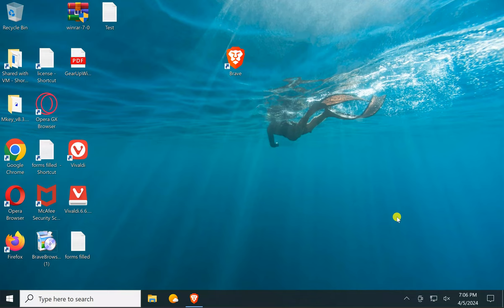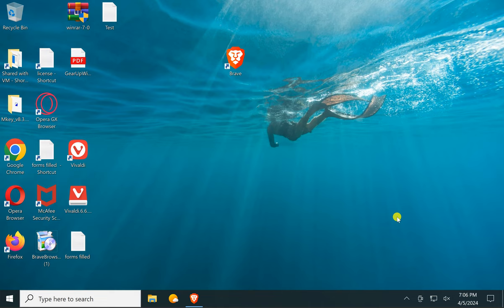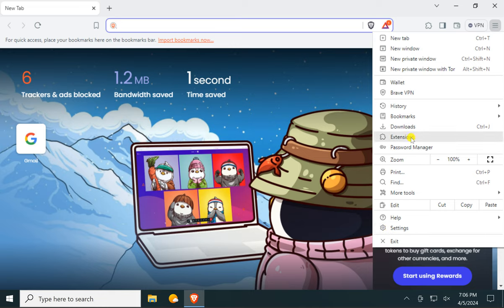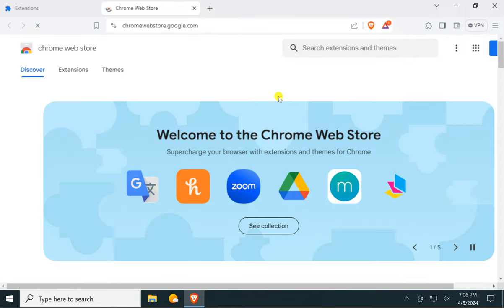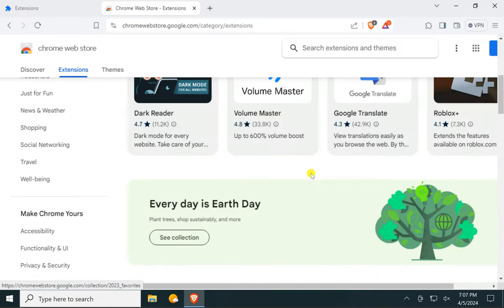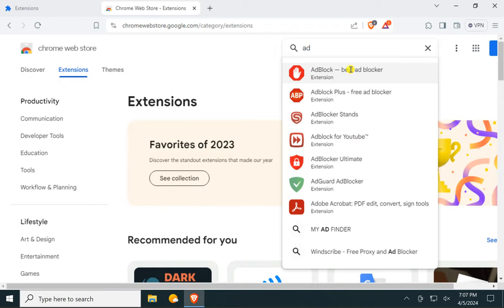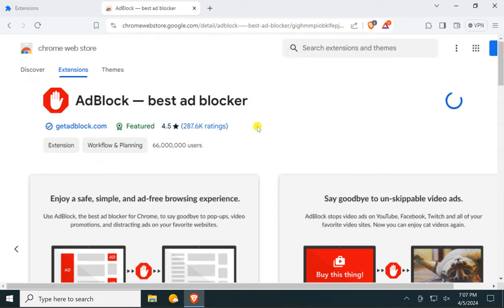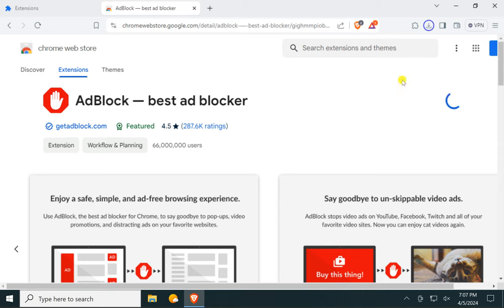How to Install Extensions (Add-ons) in Brave Browser in Windows 11 or 10 | GearUpWindows Tutorial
Title: Easy Guide: Installing Extensions in Brave Browser (Windows 11/10) | GearUpWindows

Description:
Welcome to GearUpWindows! In this step-by-step tutorial, we'll show you how to effortlessly install extensions (add-ons) in Brave Browser on Windows 11 or 10.

Brave Browser is renowned for its privacy features and speed, but did you know you can enhance your browsing experience further with extensions? Whether it's ad blockers, password managers, or productivity tools, adding extensions can personalize and optimize your web experience.

In this video, we'll walk you through the entire process, from accessing the Brave Web Store to finding and installing the extensions you need. We'll also cover tips on managing your installed extensions and ensuring they're up-to-date for seamless browsing.

Follow along and unlock the full potential of your Brave Browser today! Let's dive in and Gear Up Your Browser! 🚀🔒